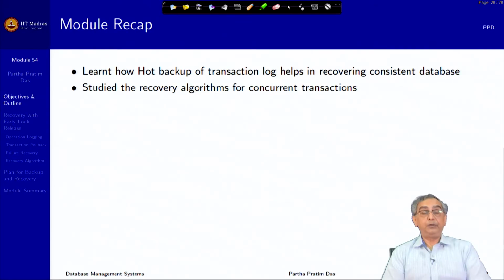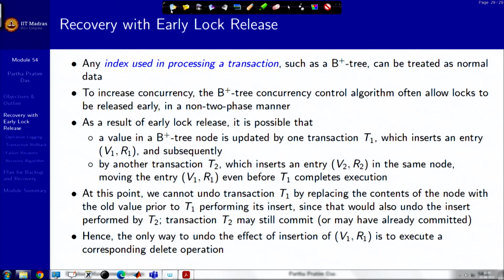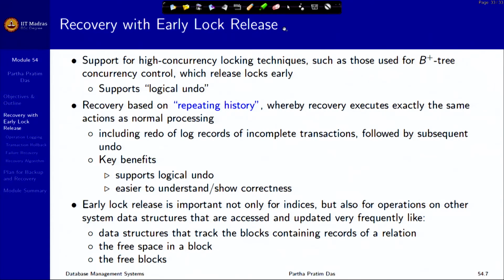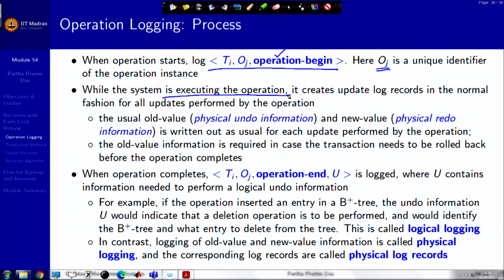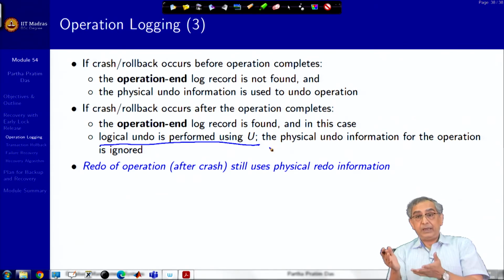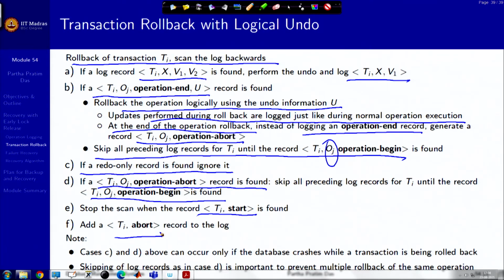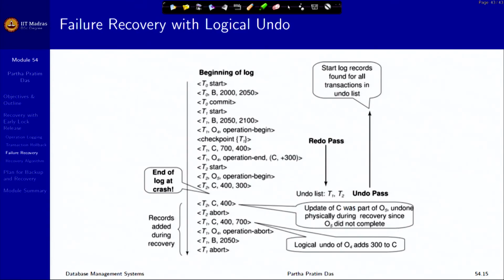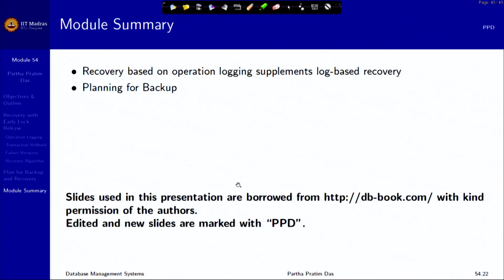L59: Backup & recovery/4 | logical lndo & early lock release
Video Overview
 This lecture from IIT Madras Database Management Systems course delves into advanced concepts of backup and recovery. We explore the challenges introduced by early lock release in data structures like B plus trees and the need for logical undo logging when physical undo is no longer sufficient. The session emphasizes how to ensure database consistency in such scenarios and discusses important considerations for designing a reliable and efficient backup and recovery strategy to safeguard critical data.